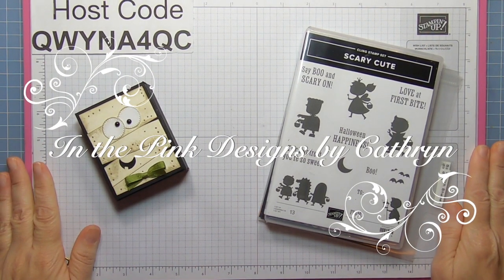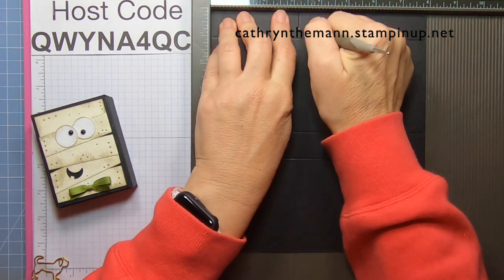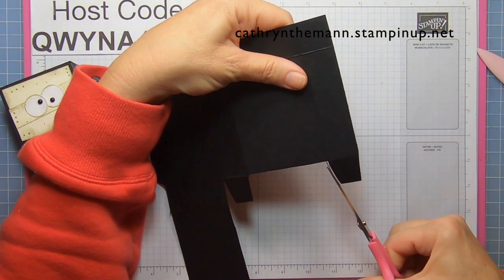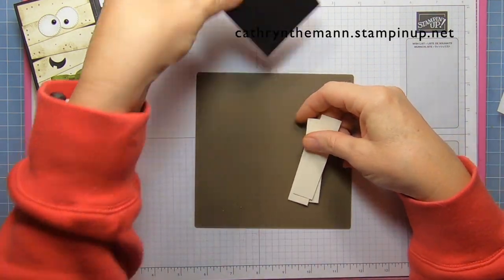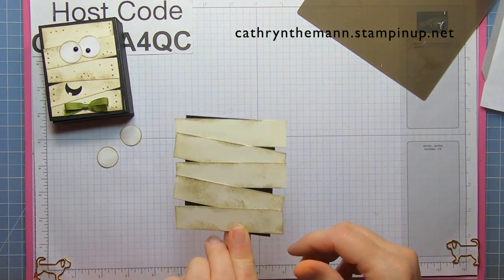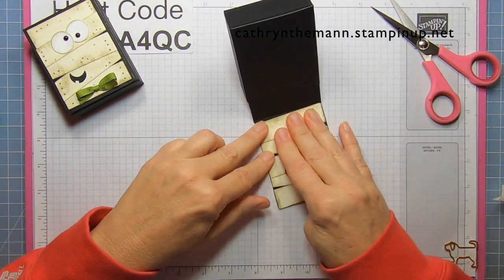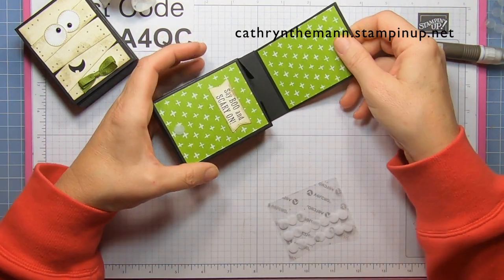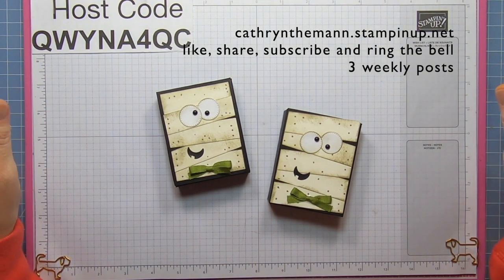MARVIN the MUMMY HALLOWEEN TREAT BOX with SCARY CUTE - Stampin' Up!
Hi Friends!
My project today is a Mummy Treat Box that measures  3 1/2  x  2 3/4  x  1".  I used the Stylish Shapes dies, Scary Silhouettes dies, Scary Cute stamp set, Celebrate Everything Host Designer Series Paper and Very Vanilla Cardstock.  The box will hold 4 fun sized KitKat bars.

Supplies:
Stylish Shapes dies
Scary Silhouettes dies
Scary Cute stamp set
Celebrate Everything Host Designer Series Paper
Crumb Cake Ink
Dark Soft Suede Stampin' Blend
Matte Black Dots
Old Olive & Sahara Sand Twill Ribbon Combo Pack
Tear and Tape
Liquid Glue
Glue Dots
Simply Scored
Take Your Pick Tool
Sponge

Thank you for visiting my Channel today.  I hope you liked my Marvin the Mummy treat box.

Cathryn